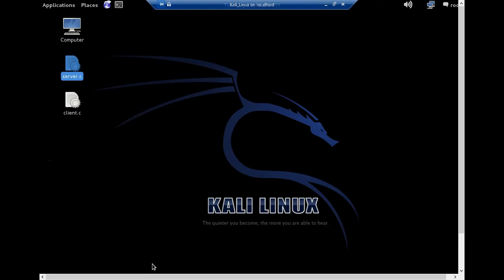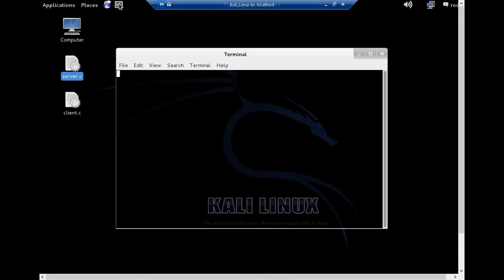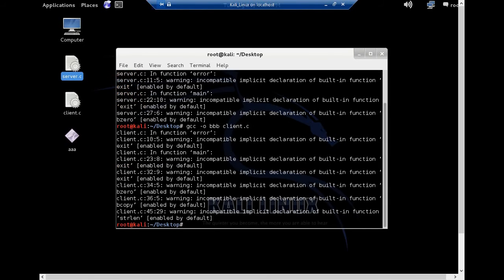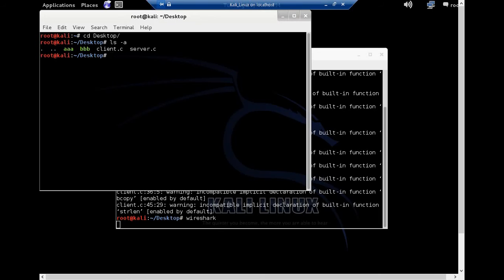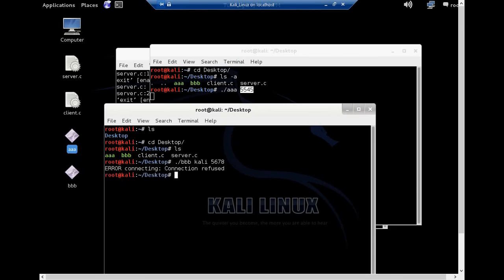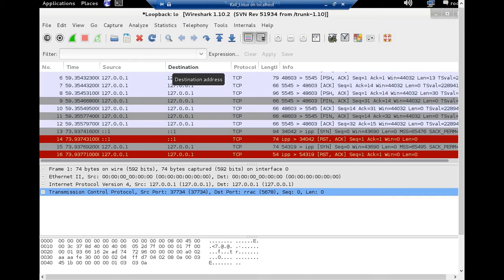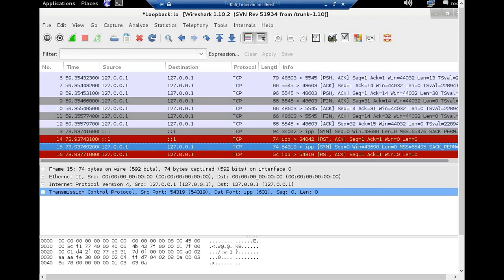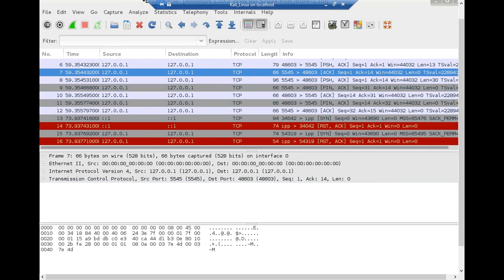Basic Socket Programming on Kali Linux with Wireshark Network Trace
This is a basic socket programming tutorial on a Kali Linux machine. A network trace is used to confirm that a "sock_stream" socket uses "TCP" in the background.